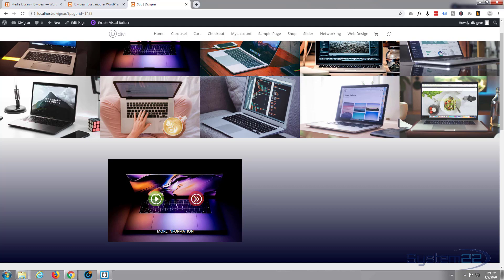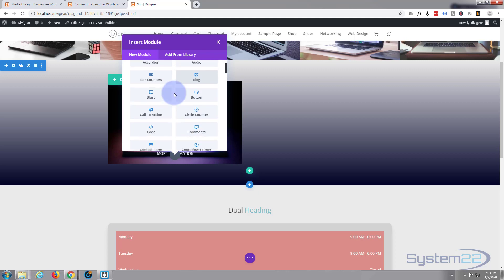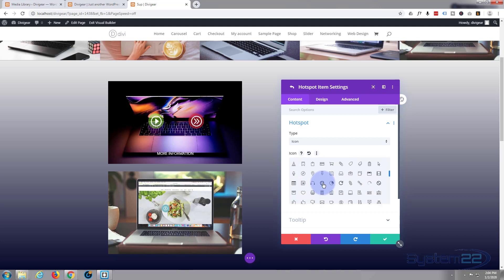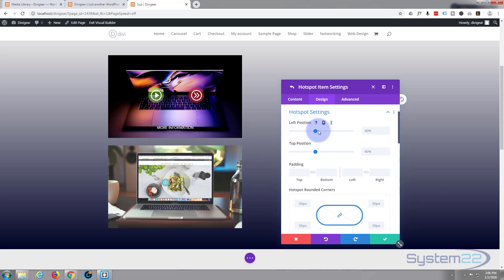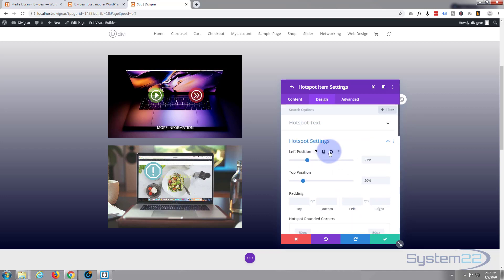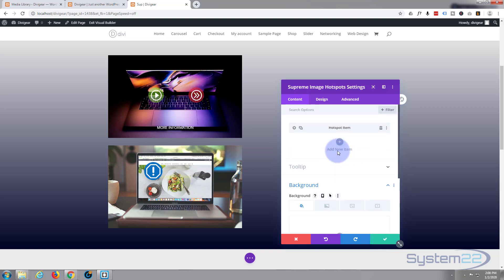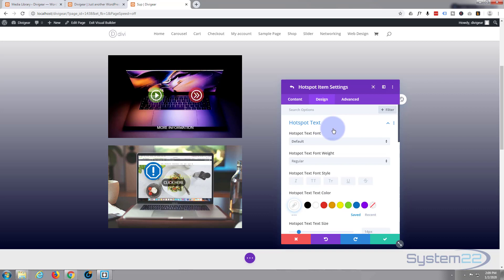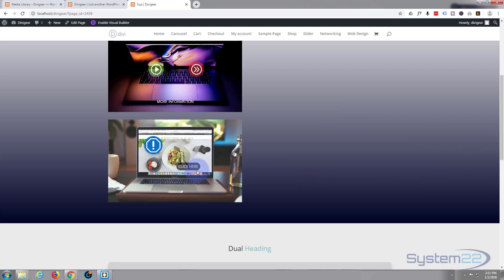Divi Theme Supreme Modules Hot Spot Image With Tool Tips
Divi Theme Supreme Modules Hot Spot Image With Tool Tips.We are going to be using the Divi Supreme Modules Plugin to create some great effects in this series of videos.The Divi theme from elegant themes is absolutely awesome. Whenever I have a WordPress build, it's my go-to theme every time. I have built many, many sites with the Divi theme and it just keeps on getting better. Elegant themes keeps adding features, and tools to increase your productivity, as well as ease of use and site load speed. So if you are building a WordPress site I recommend you give it a try. I am pretty sure you will not be disappointed!